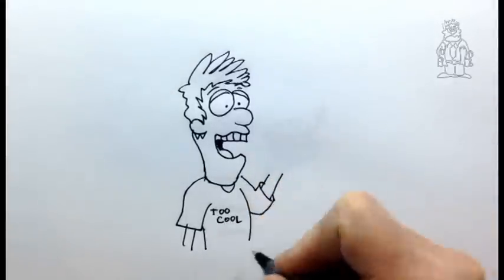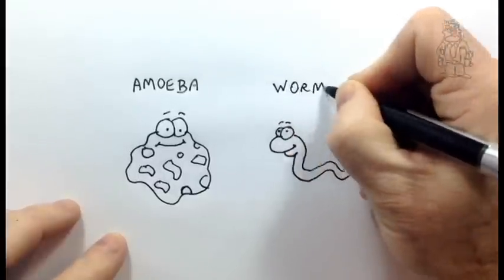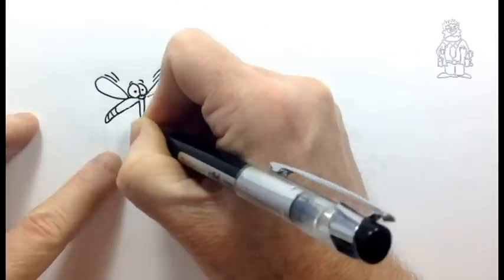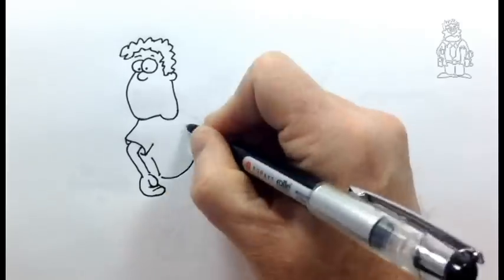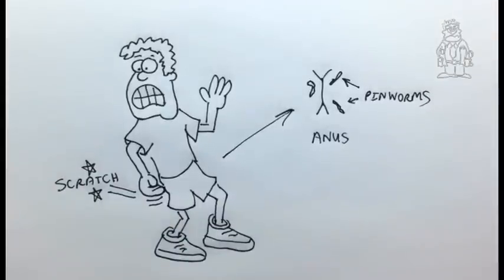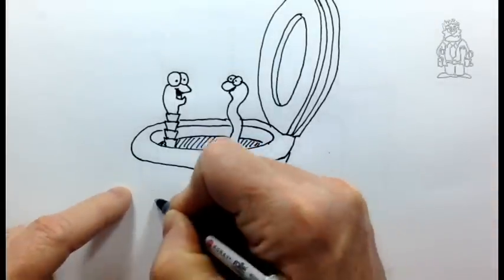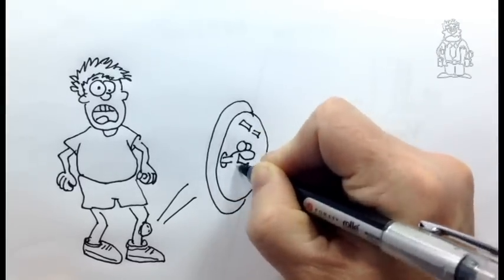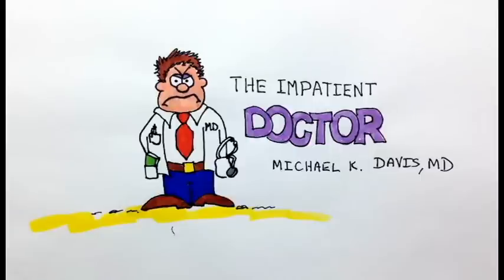Do I have a parasite?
Do you ever get a creepy sensation when you are alone that you are, well, not alone?  Then you may have a parasite.

A parasite is defined as a creature that lives on or inside another organism without benefiting the host.    Parasites usually enter the body through the mouth or skin.  When inadvertently swallowed, parasites can colonize the intestines or invade the bloodstream.  Some parasites enter through the soles of the feet in a person walking barefoot.

The most common human parasites are amoebas and worms.  In theory, amorphous ectoplasmic alien invaders from outer space could also be considered parasites but these are not well documented.

Amoeba infections are spread from person-to-person or through contaminated food or water. This type of infection is more common in developing countries where sanitation is poor.  The most common symptoms are persistent and unexplained abdominal pain, diarrhea, gas, and fever.  Your doctor can perform stool tests and treat infections with medications.

Red blood cells invaded by certain protozoans result in malaria.  This mosquito-delivered illness is uncommon in the United States thanks to pesticides and other mosquito control measures.  Nonetheless, about 400 million people throughout the world are infected with malaria each year. Symptoms include fever, headache, anemia, and fatigue.

The most common parasite infection in North American children is the immensely annoying, but not dangerous: pinworm.  The main symptom is anal itching.  This tiny white worm can occasionally be seen squiggling around the anus or in poop.  Your doctor can identify the eggs by placing clear tape over the anus and inspecting the tape under a microscope for the worm's eggs.  Treatment with medicine is simple and effective.

Other types of worm infections are uncommon in the United States. Nonetheless, the human tapeworm can infect the intestines and grow up to 30 feet long.  Some patients report passing a white, segmented, ribbon-like object in their stool.  Symptoms of this type of infection are often mild, but include abdominal pain, diarrhea, and decreased appetite.

Ascaris is a white worm that infects the intestines and can grow to the size of a pencil.  It is uncommon in the United States but very common in developing countries. An estimated 1.4 billion people are infected with this intestinal parasite worldwide. Symptoms are often absent or mild but may include fever, abdominal pain, and nausea. The worm is sometimes seen in the stool or in vomited stomach contents.  The infection is easily treated with medications.

Just in case you aren't totally creeped out by now, I'll introduce you to our final and most interesting contestant: The Guinea worm.  People become infected by drinking water containing the larvae of this roundworm.  When the worm matures, it travels through the intestinal wall and towards the skin where a blister forms.  A doctor diagnoses the infection when the worm pokes head out at the blister site. Worms can be removed by slowly wrapping them around a stick and pulling them out of the skin over several days.

Michael K. Davis, MD
The Impatient Doctor